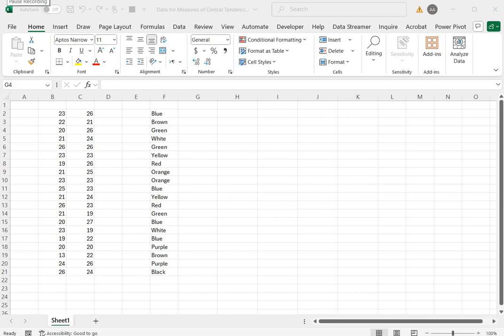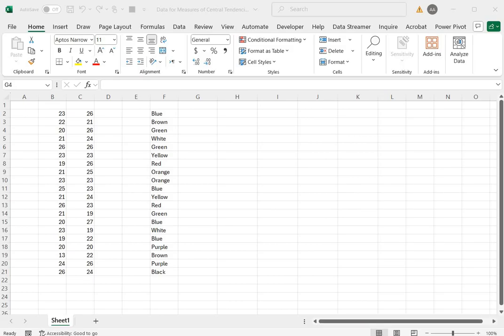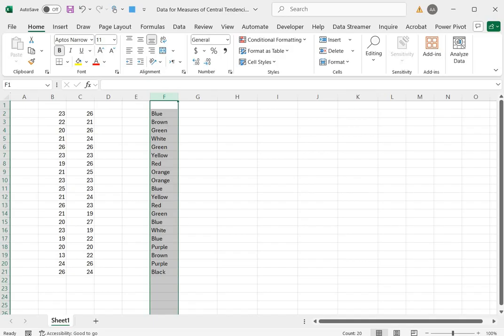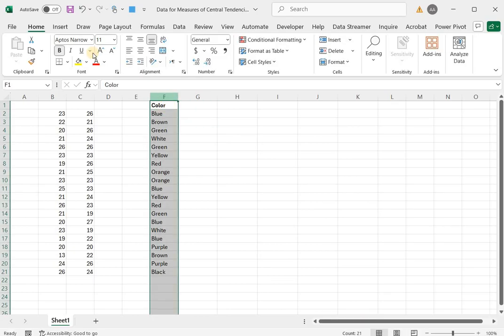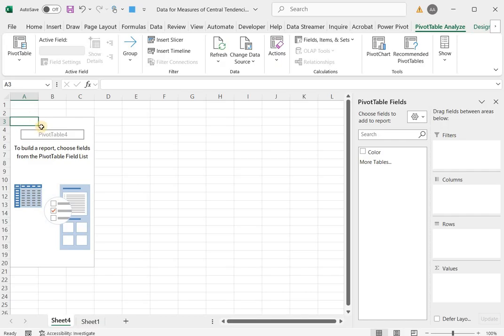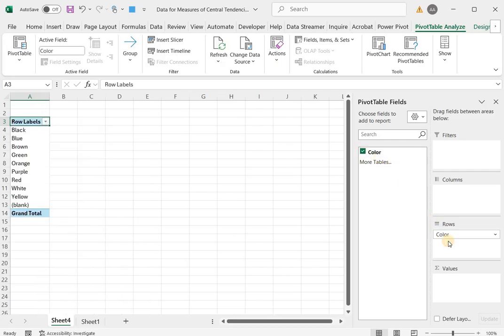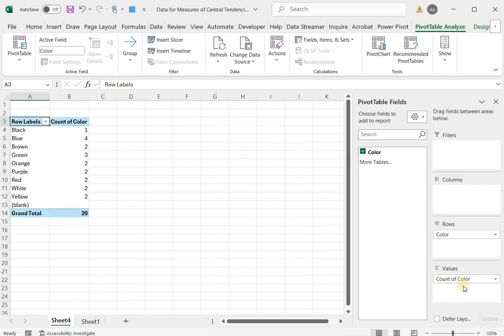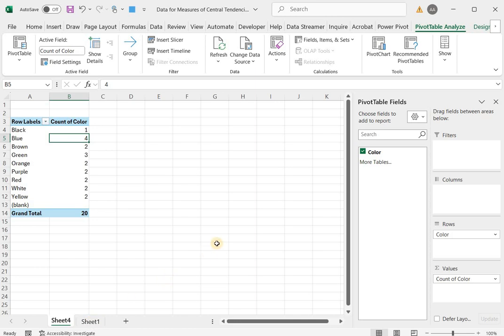Computing The Mode Using Excel Qualitative Data